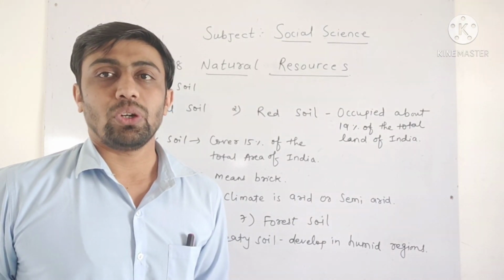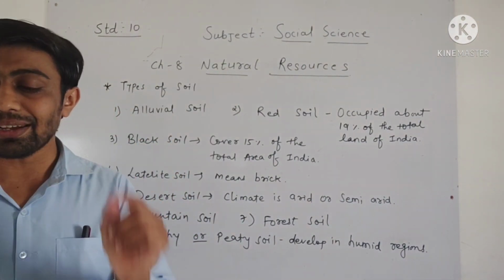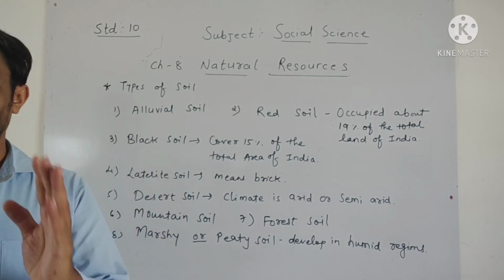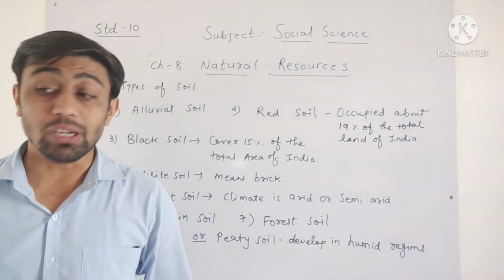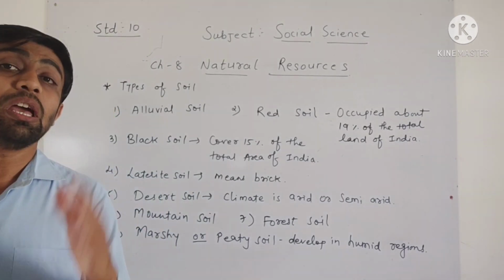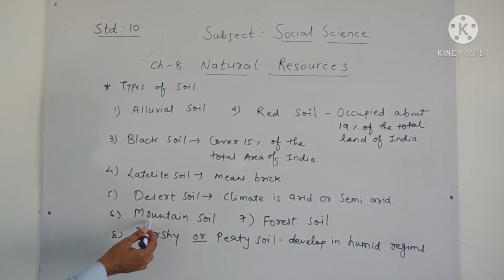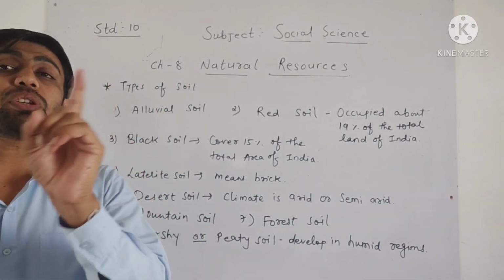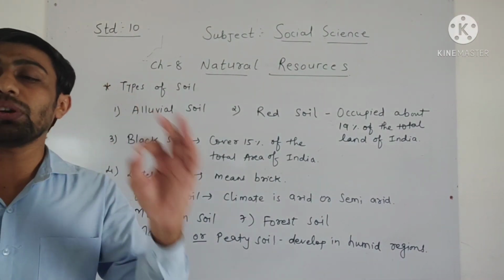STD 10 SST ch 8 Natural Resources part 3